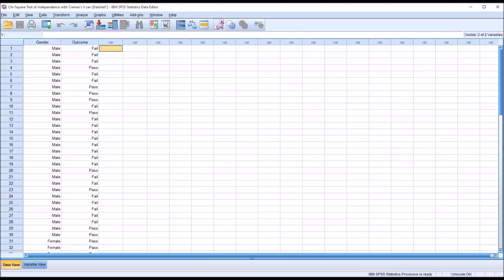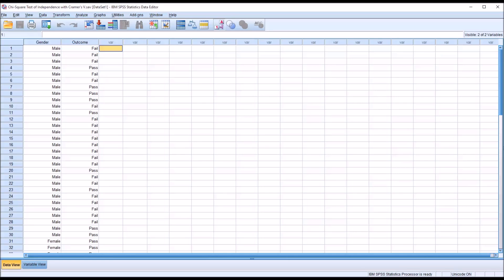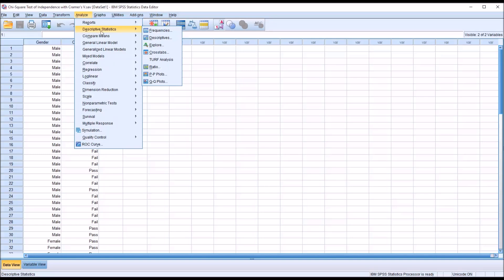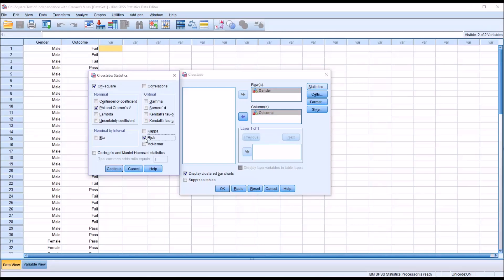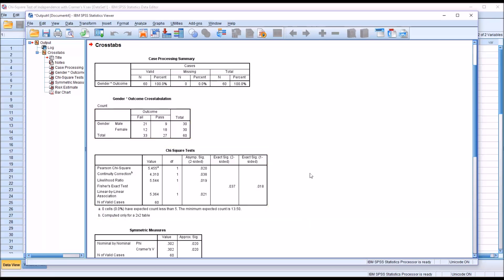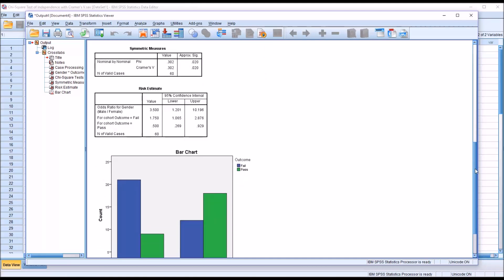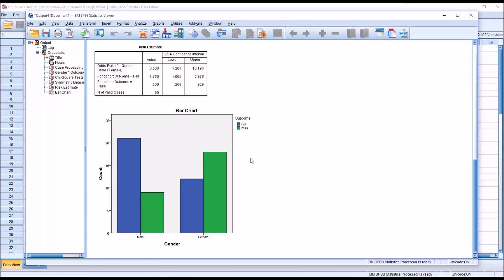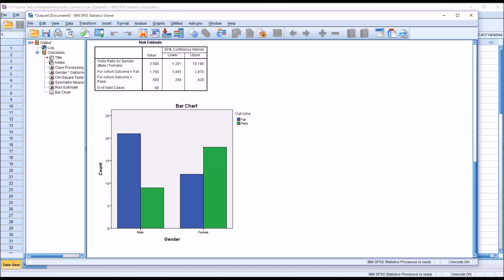Chi-Square Test of Independence with Cramer's V in SPSS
This video demonstrates how to conduct a Chi-Square Test of Independence in SPSS. Calculating and interpreting Cramer’s V and the risk estimate are reviewed.